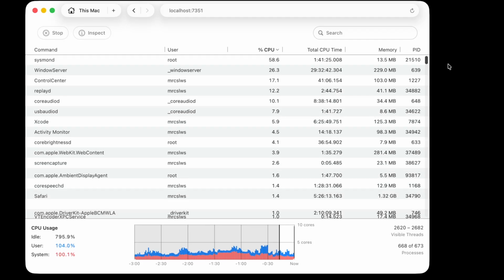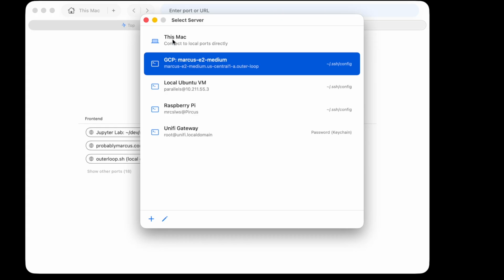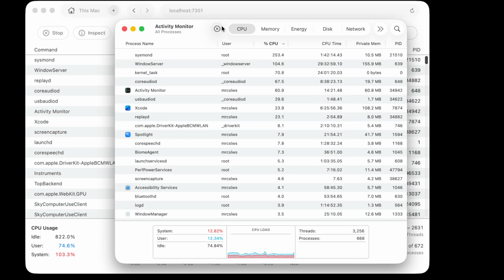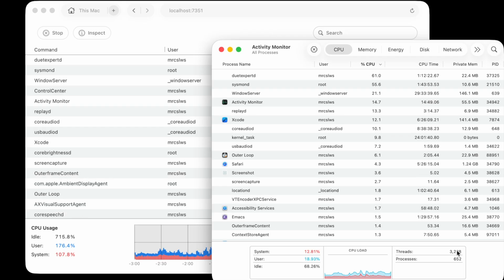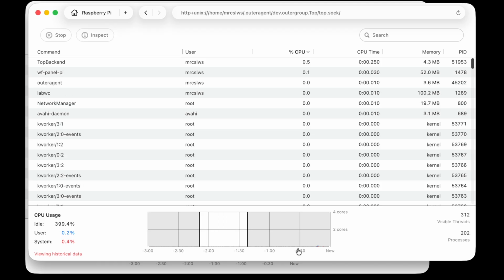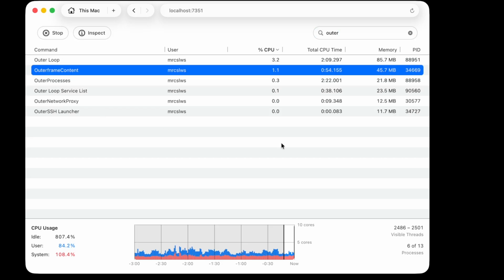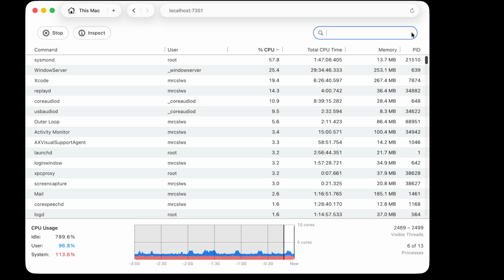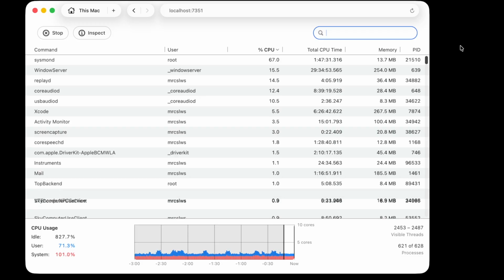It's like a web view, but native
Demonstrating outerframe and its first app: Top. This is a mirror of the screencast from "It's like a web view, but native"